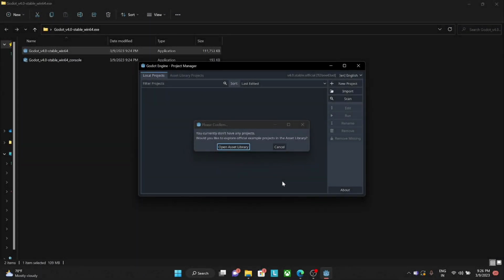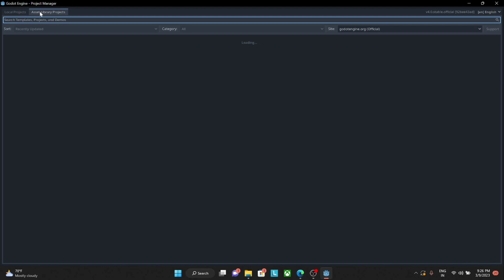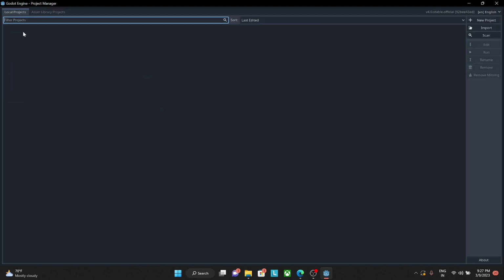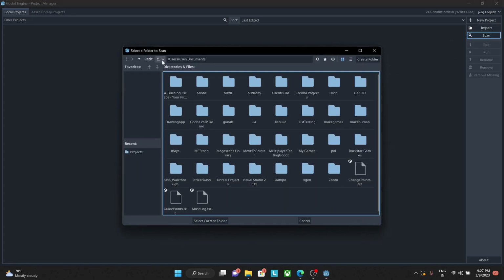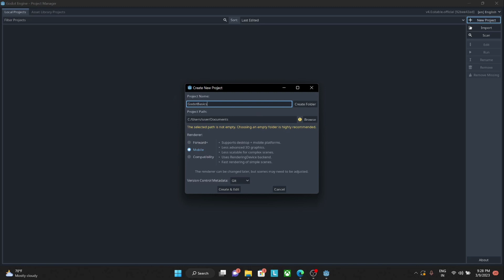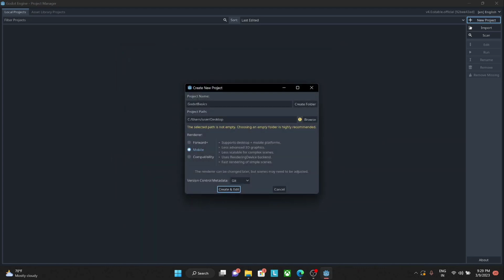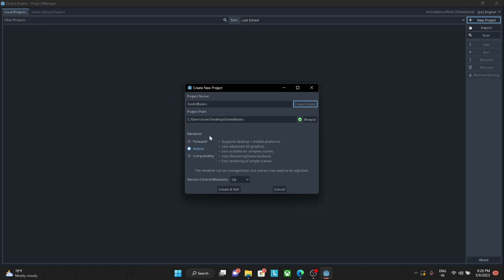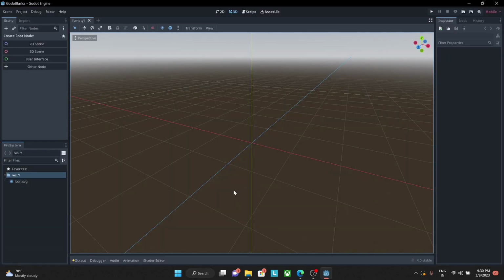Godot 4 Beginner Tutorial Series - 03. Understanding Project Manager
In this part of the video series, we are going to understand how to use the Godot's project manager to create/edit projects and samples.